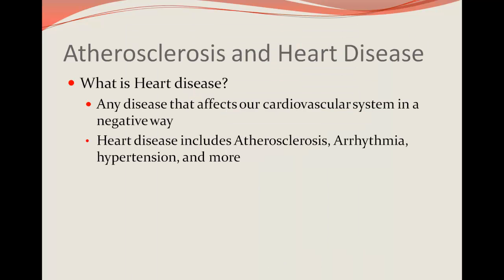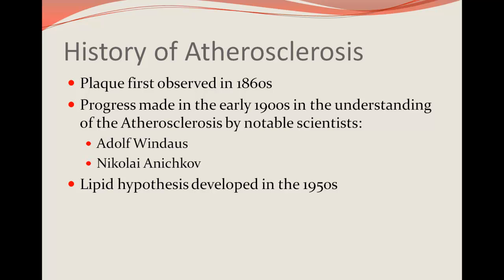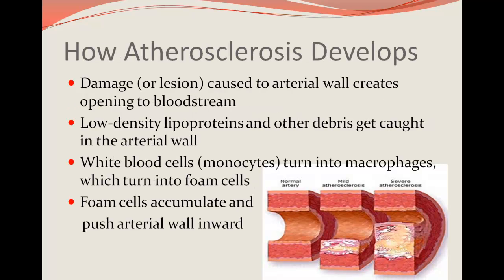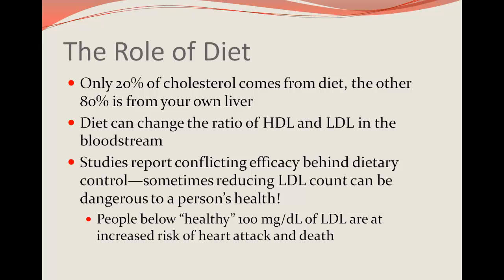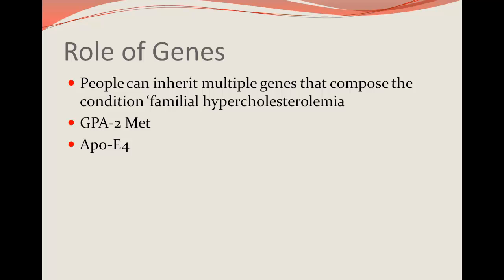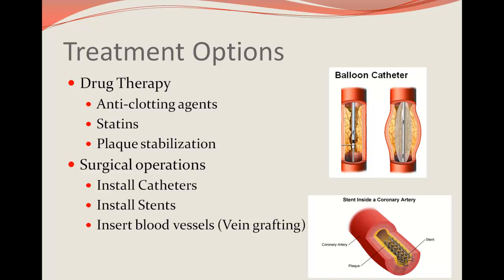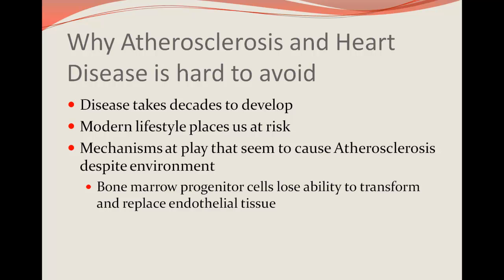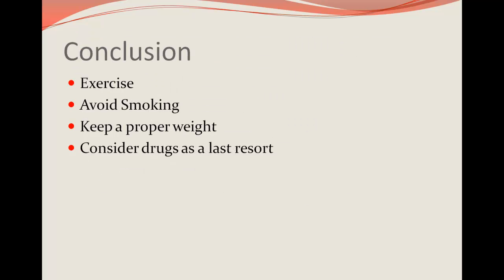Atherosclerosis and Heart Disease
An introductory overview of Atherosclerosis as a fulfillment of a Bio-54 Summer assignment.